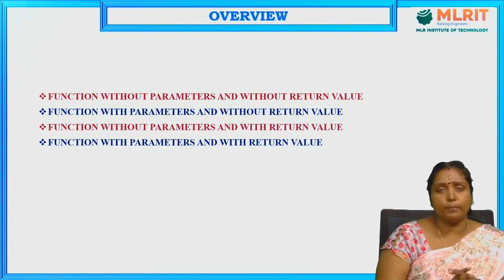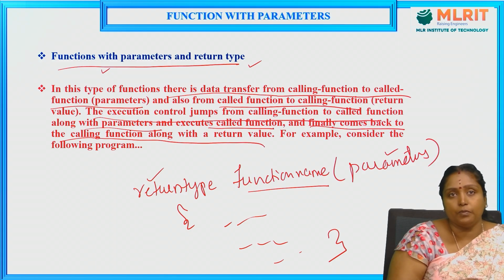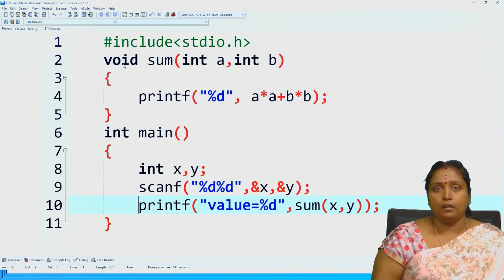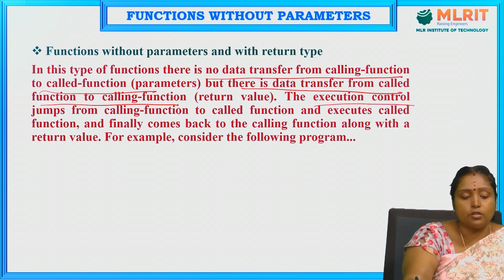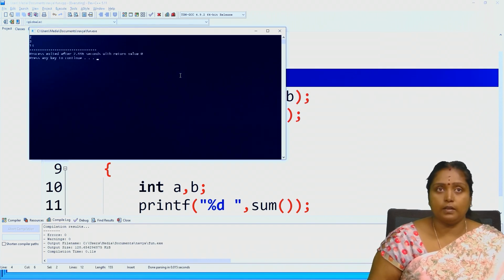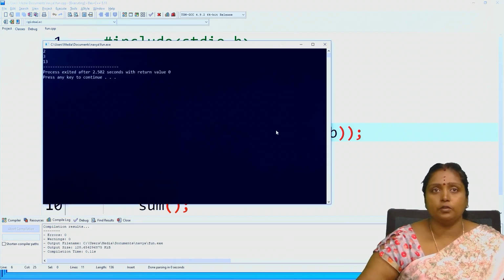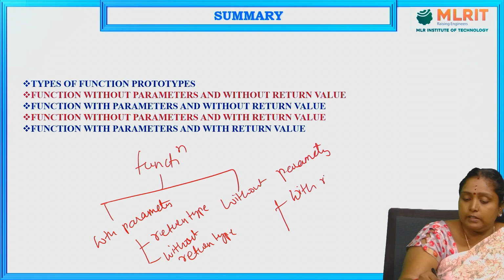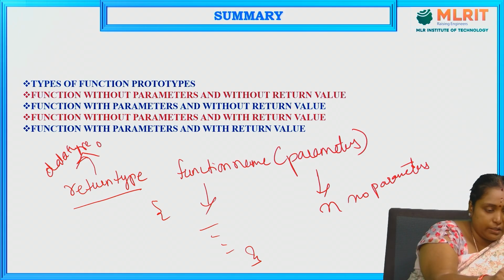LEC18| Programming for Problem Solving | Functions Prototypes by Mrs. S. Navya